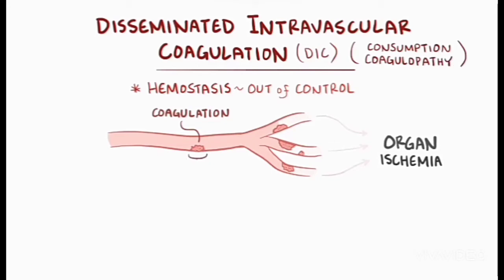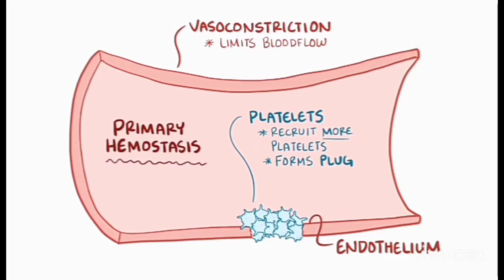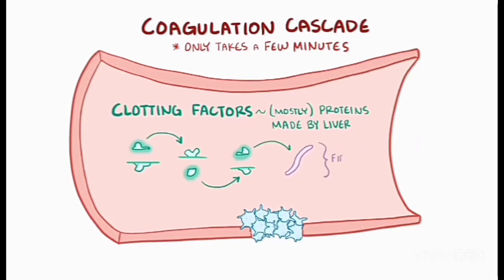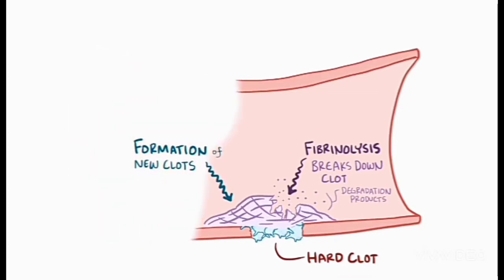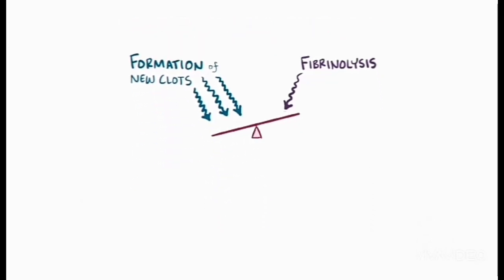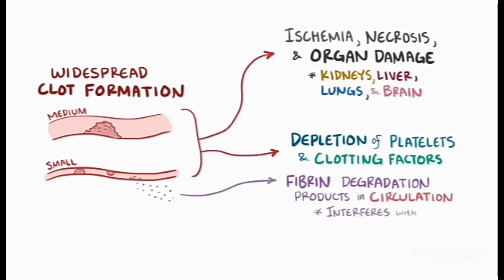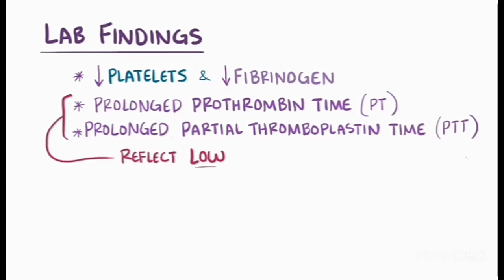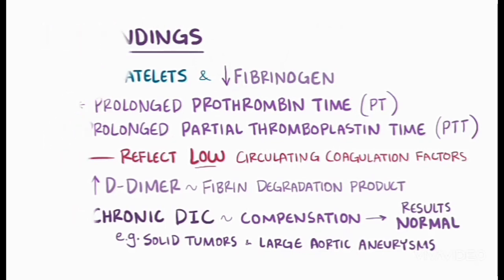Disseminated Intravascular Coagulation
The mechanism behind abnormal rapidly clot formation within the blood vessels.